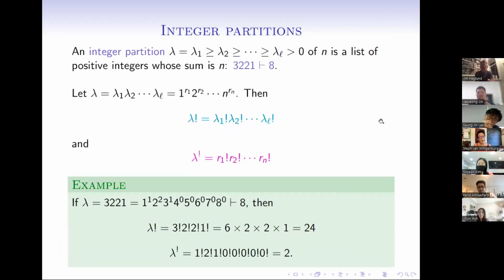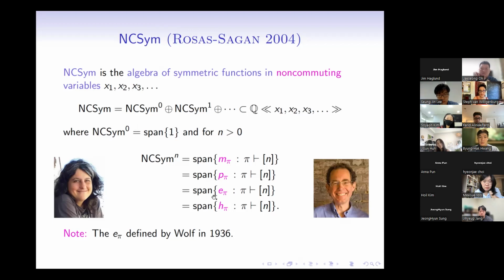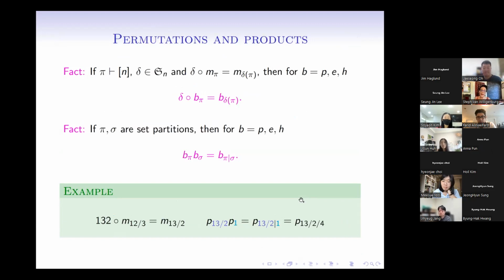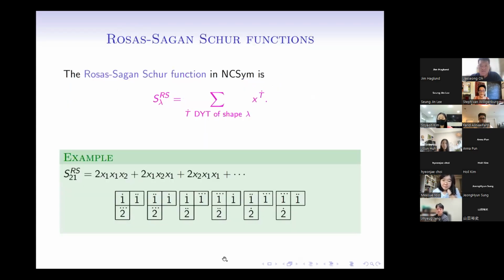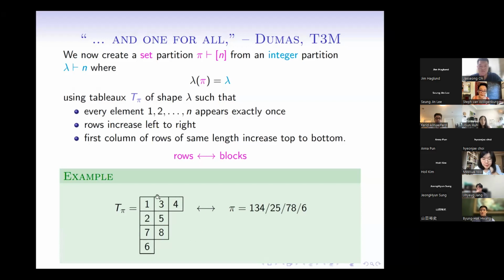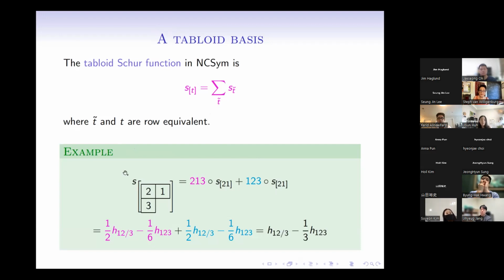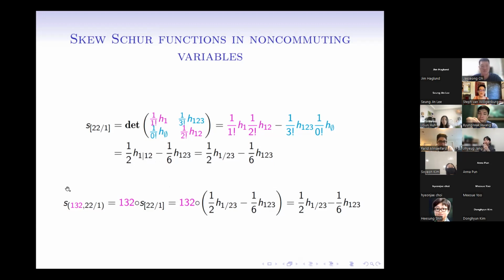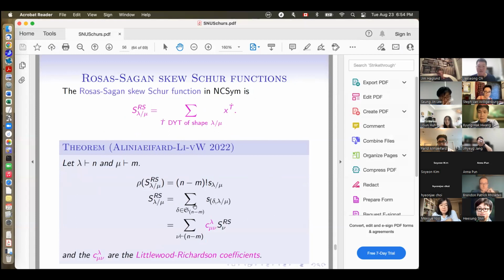Stephanie van Willigenburg, Schur functions in noncommuting variables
Symmetric Functions in Combinatorics, Day 2
Stephanie van Willigenburg gave a talk about Schur functions in noncommuting variables.